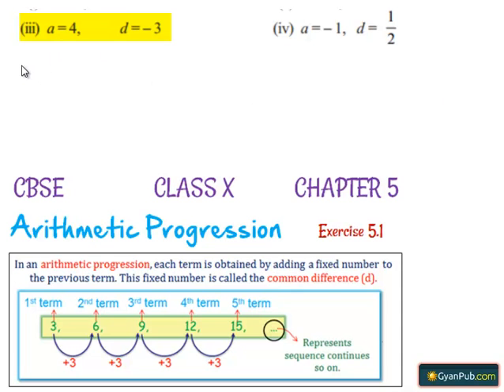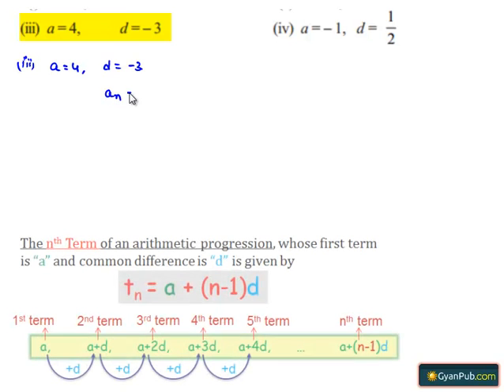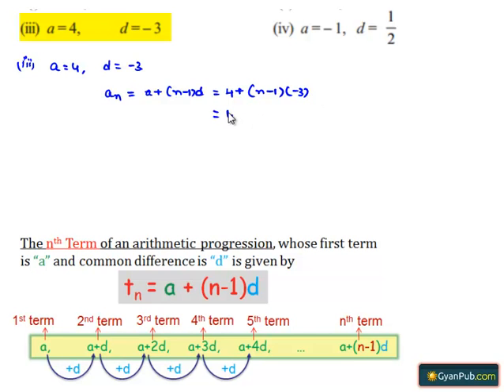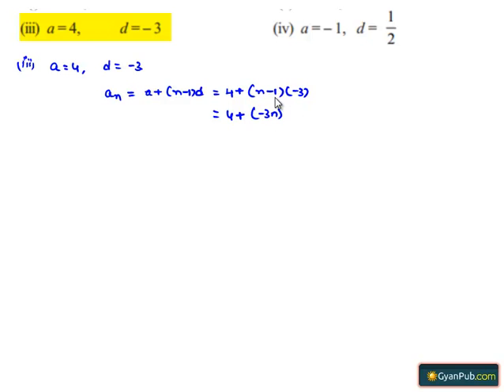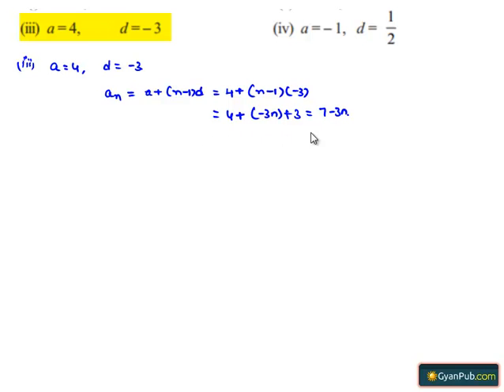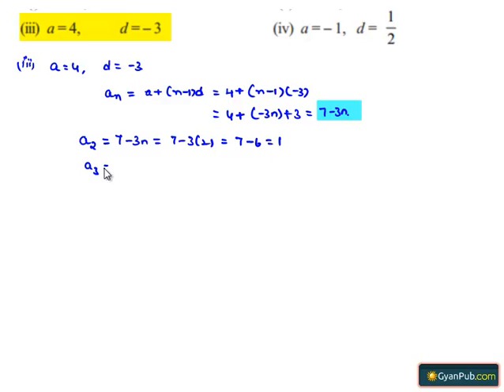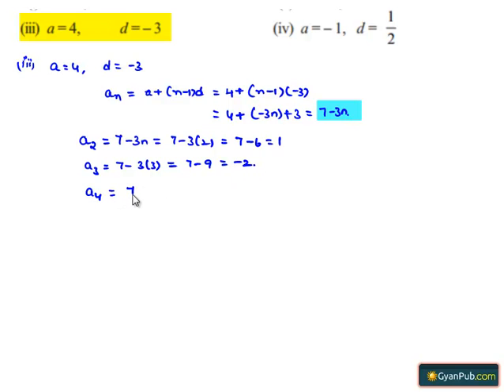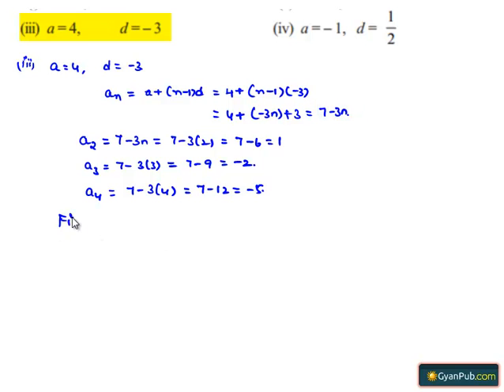NCERT Solutions for Class 10 Maths Chapter 5 Arithmetic Progressions Ex 5.1 Q2 iii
Phani CBSE
Scoop it! LearnCBSE.in